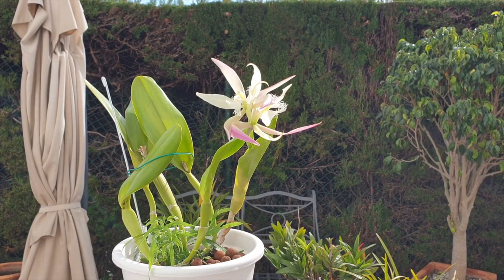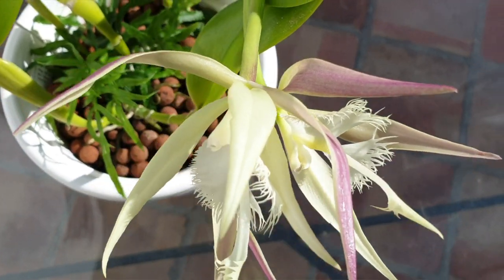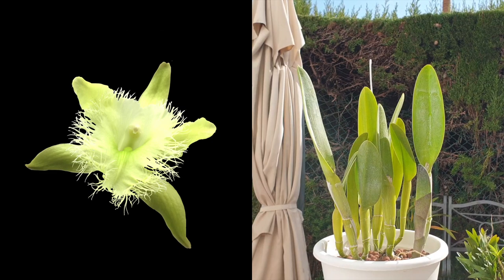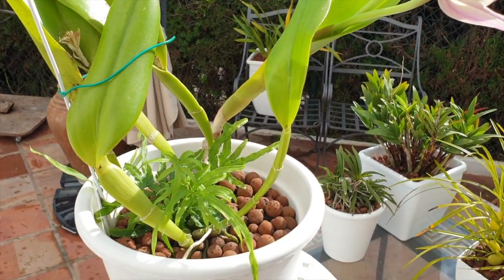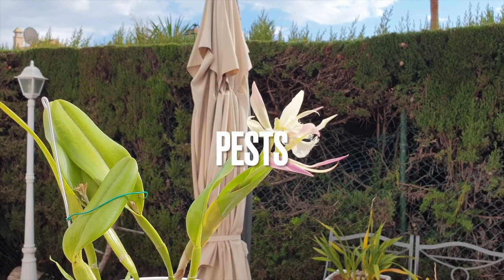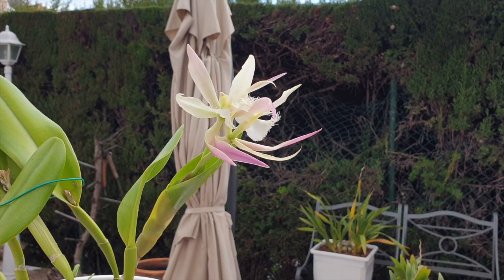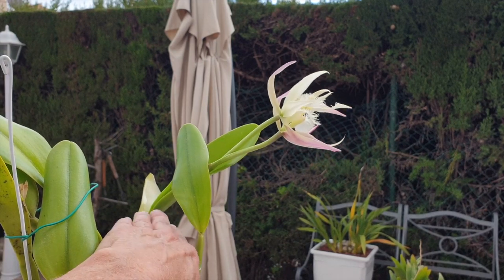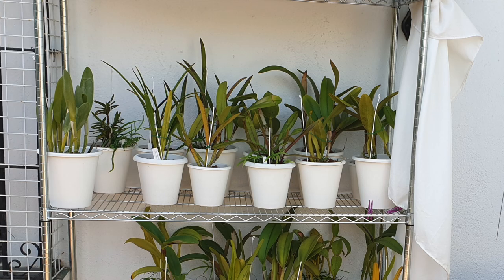Rhynchodendrum Cabalgata en Verde | CARE TIPS in LECA & SELF WATERING by The Med 🤩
A gorgeous cross, with a divine fragrance... perfect combination of this orchid's parents! J'adore! ❤️
CHAPTERS:
00:00 - RhynchodendrumCablagataenVerde Care
01:41 - Bloom profile
03:36 - Fragrance characteristics
05:03 - Parents
07:28 - Set Up
08:15 - Seasonal Care
08:44 - Fertilizer
09:36 - Humidity Requirements
10:32 - Pests
10:55 - Quirks of Rhynchodendrum Cabalgata en Verde
14:02 - Temperature Requirements
16:33 - Light Requirements
My environment:
Mediterranean climate, hot summers / mild winters
45% - 85% humidity, with regular airflow
Orchid growing supplies:
               Seramis, Akadama
Water: Reverse Osmosis
Insecticidal Soap
General PPM: 300 Summer, or in active growth
                          150 Winter, RO Water and KelpMax only